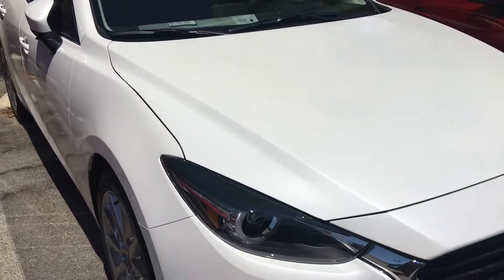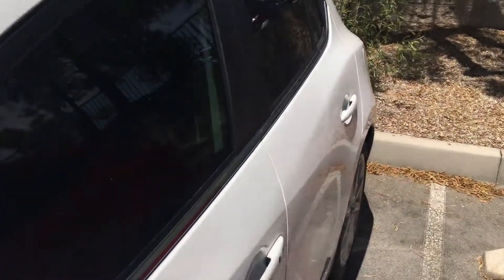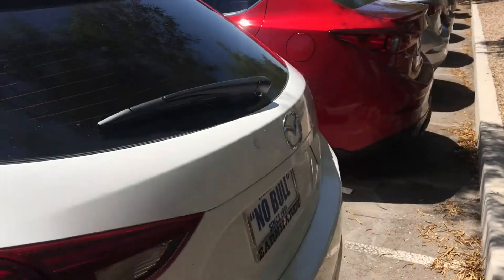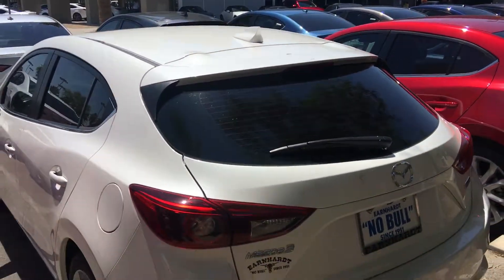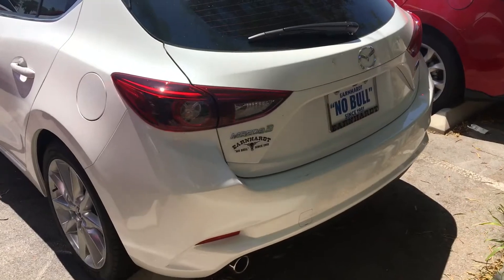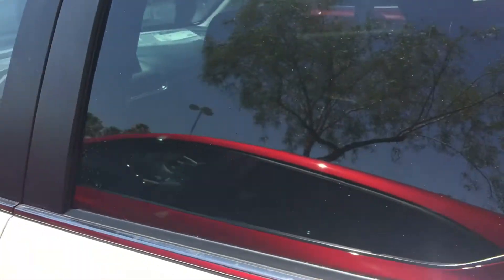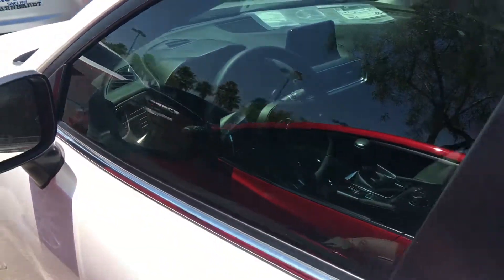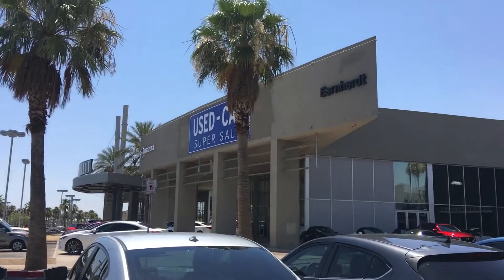Dee here's your 2017 Mazda 3 Hatchback!